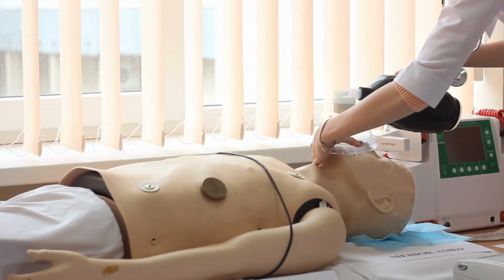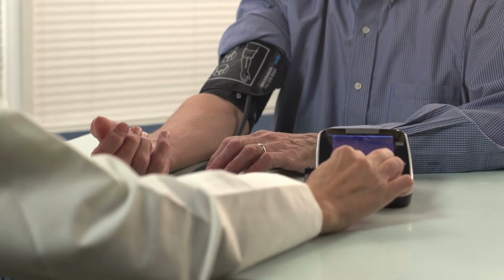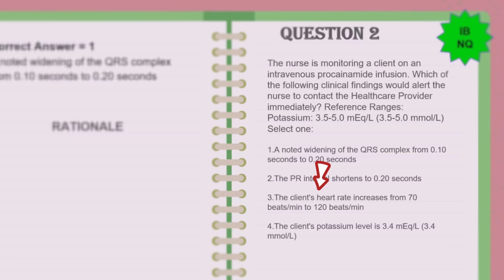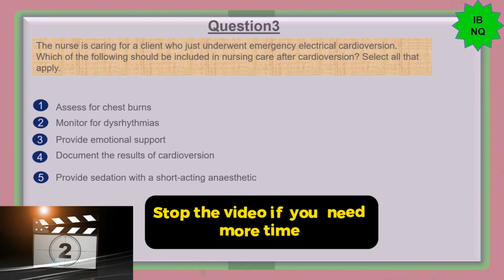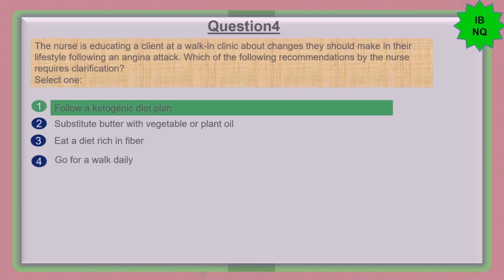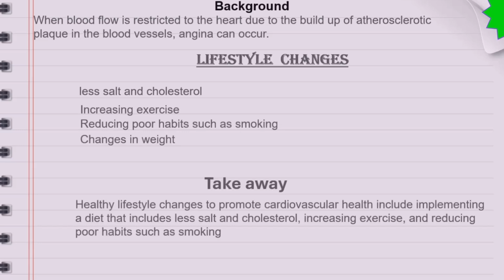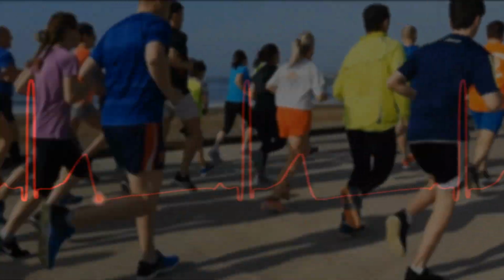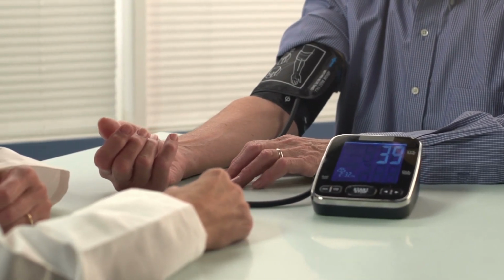Nclex questions and answers- Nclex Passed Question 2024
🌟🌟This video is about - nclex questions and answers💉💉. In this video, we'll be going over the latest NCLEX questions and answers. We'll also go over the rationale behind each answer, so that you can understand the reasoning behind the choices the nurse makes

🌟🌟My YouTube channel focuses on answering NCLEX questions and providing NCLEX practice, NCLEX review, and NCLEX study guides to help nursing students prepare for the NCLEX RN and NCLEX PN exams.💊💉💊 We offer nursing exam prep, NCLEX tips, and NCLEX exam strategies to ensure success. By watching our NCLEX practice tests and nursing review videos, you can get the guidance you need to pass the NCLEX in 2024.